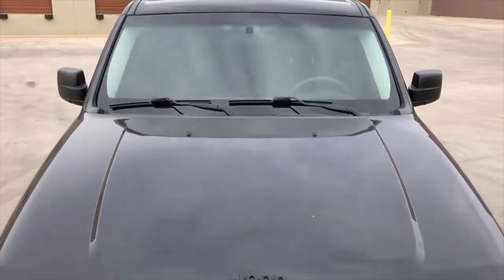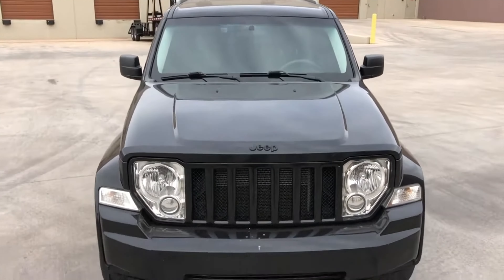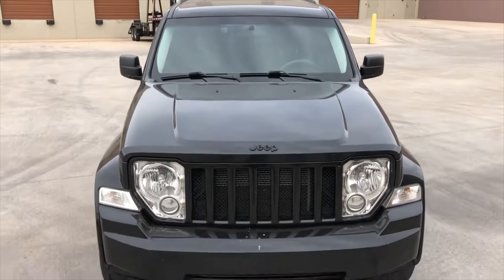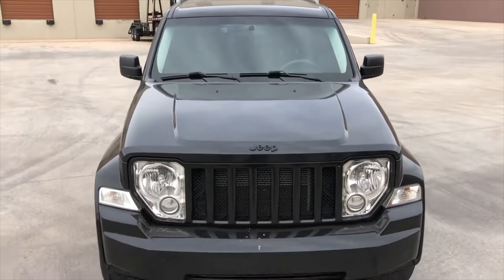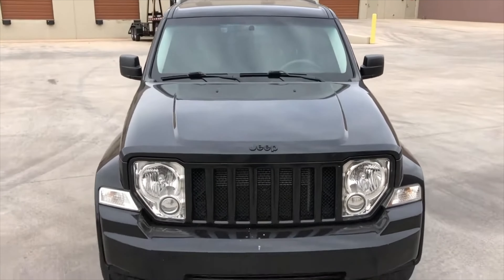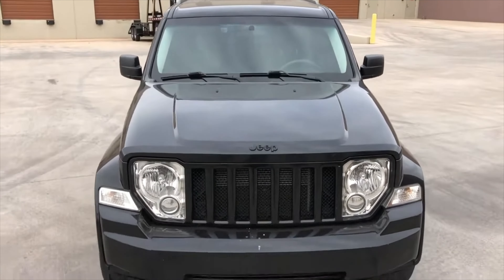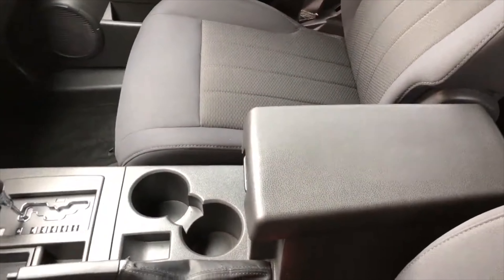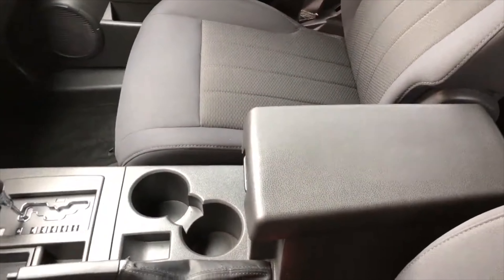Jeep Liberty Problems | Weaknesses of the Used Jeep Liberty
Should you buy a used 2008–12 Jeep Liberty (KK)? Pros and cons, maintenance costs and common problems of the 2002–07 Jeep Liberty (KJ).

Transmission problems
Engine reliability